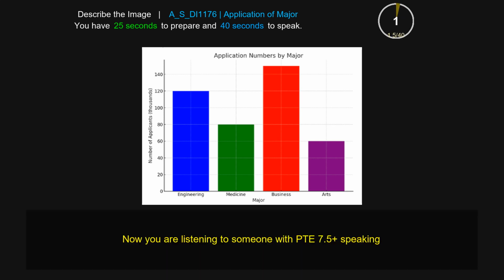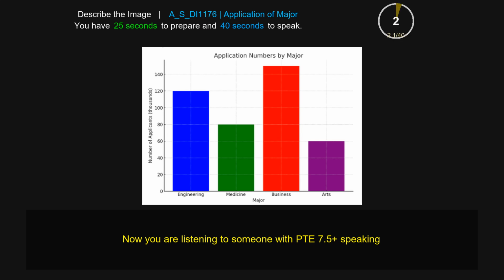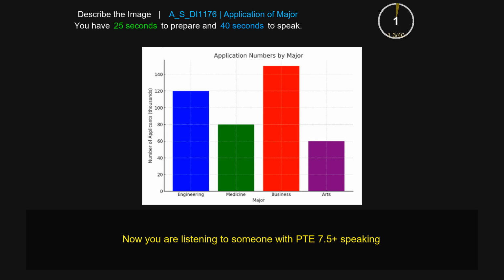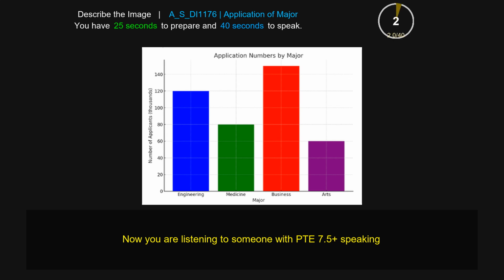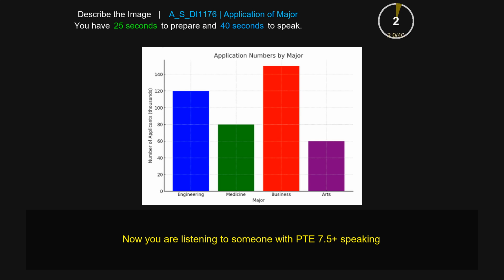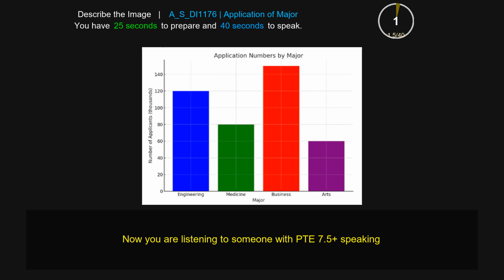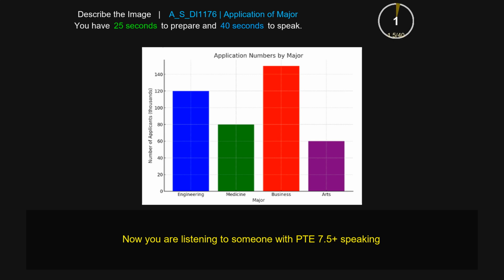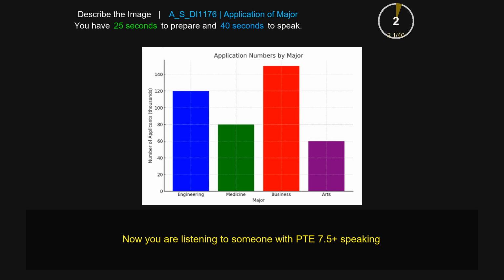PTE Describe Image bar chart 1176 University major application stats